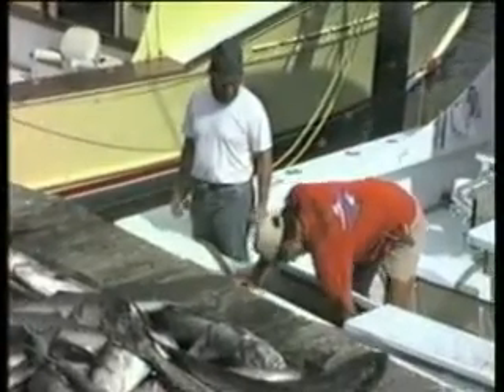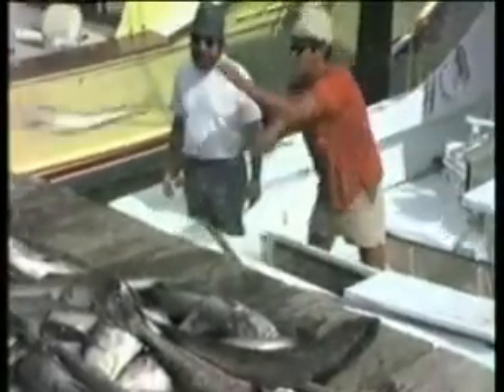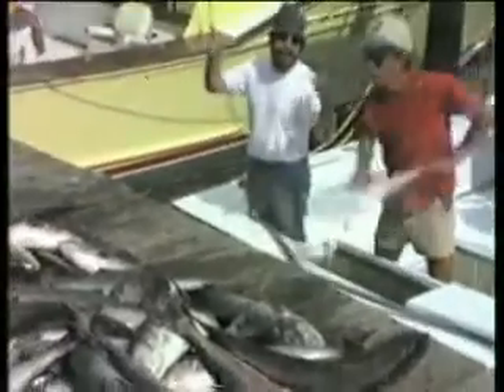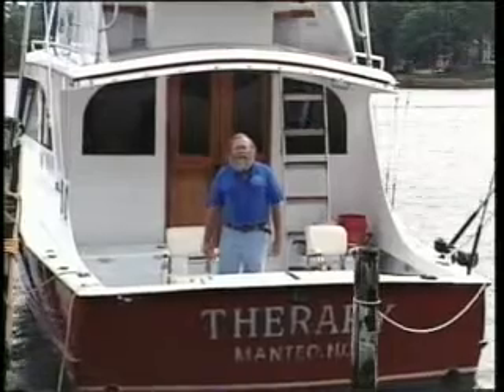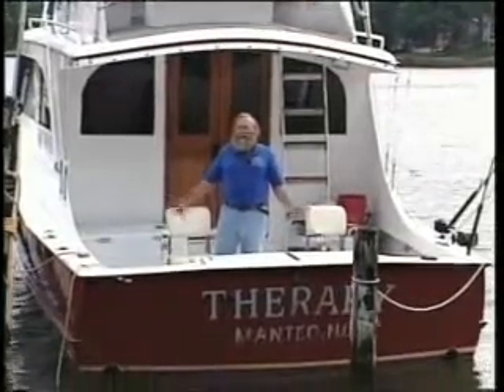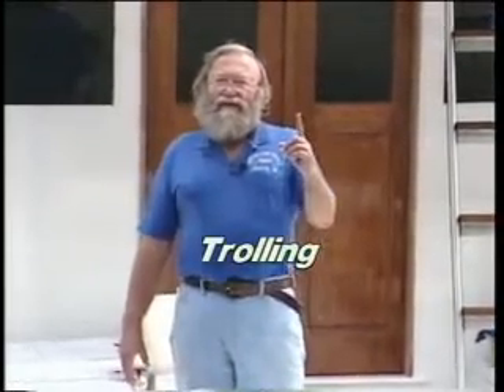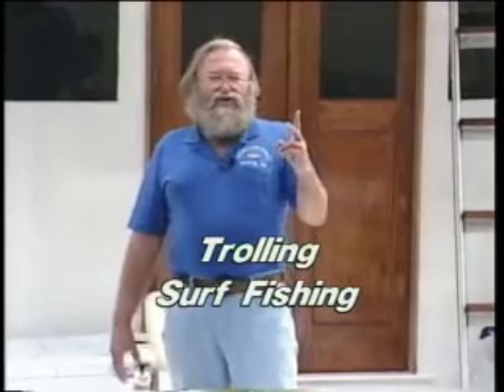How to Catch Bluefish - Saltwater Fishing with Dr. Jim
Bluefish are the number one sought after species by charter boats on the entire East Coast. Join Dr. Jim Wright in discovering all the how's and why's of catching these delicious fish.